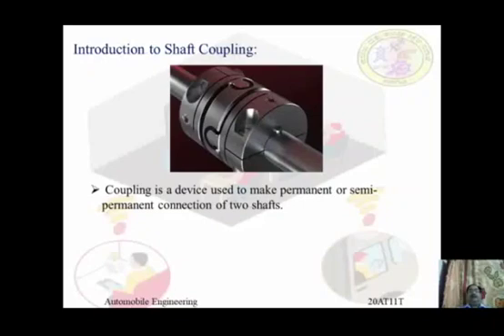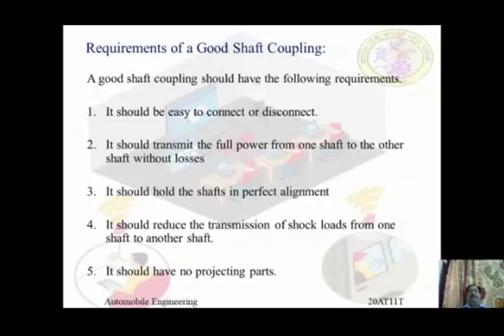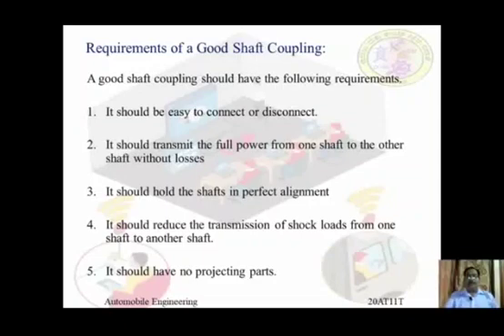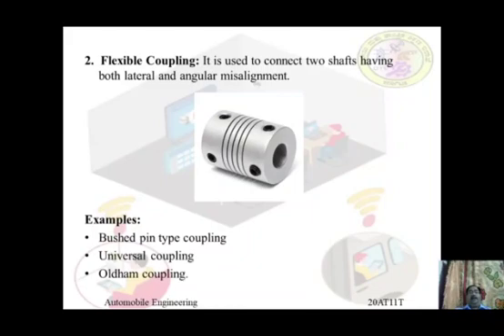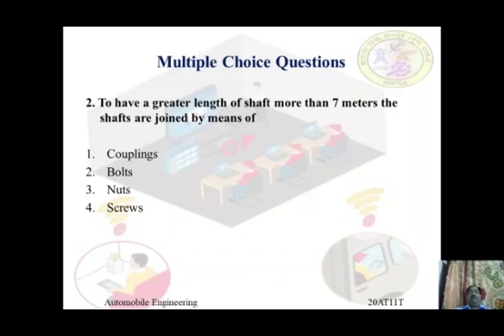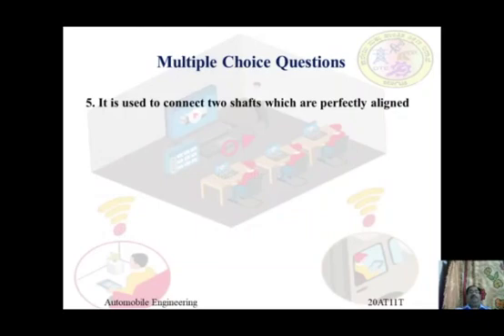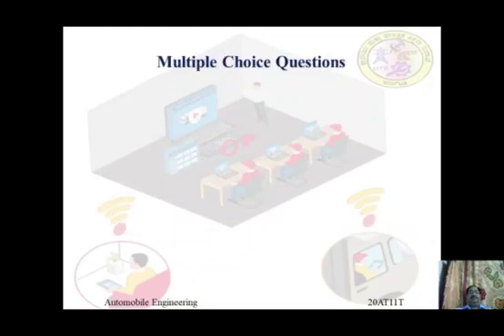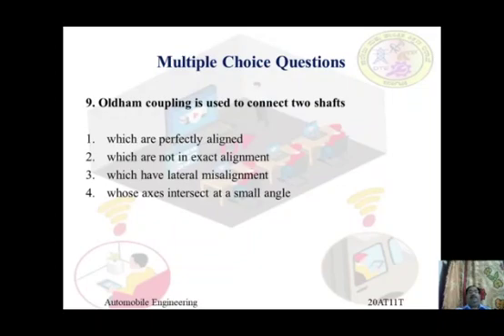Mechanical Science and Engineering